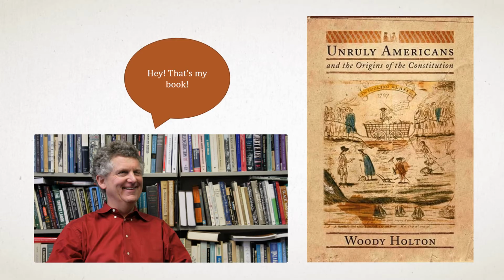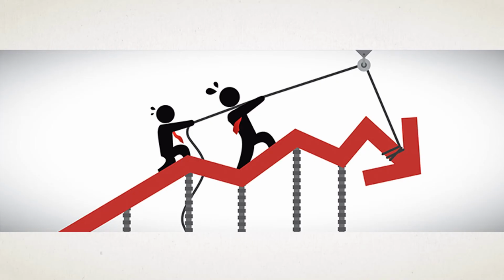IGNITE: The Bill of Rights vs. The U.S. Constitution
This IGNITE presentation was one component of a project for a course I took in the Spring of 2018. It is the presentation of a research proposal I created, and was originally the basis of my senior thesis for English and my honors project for History, but I have since moved on to new avenues of academic work.